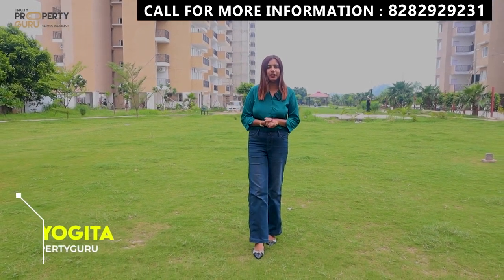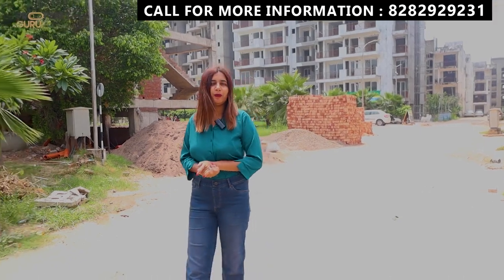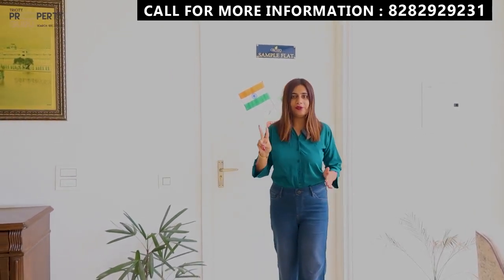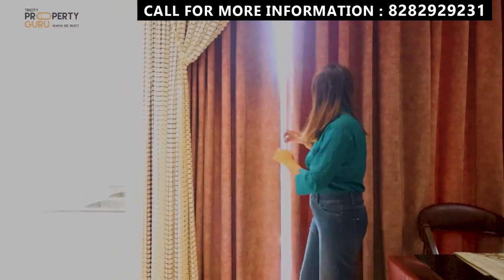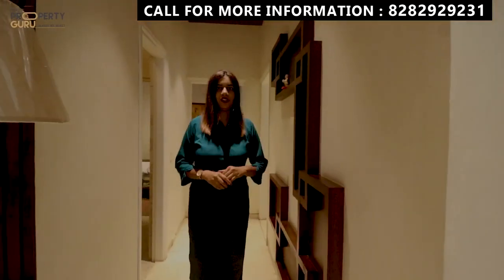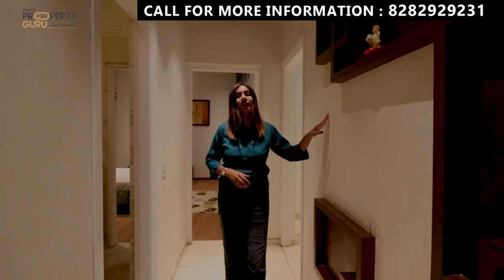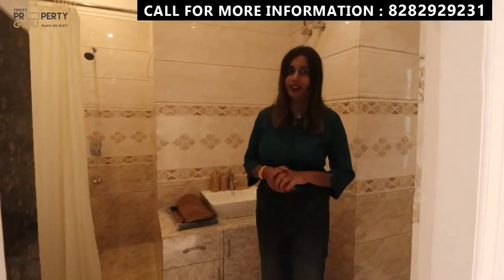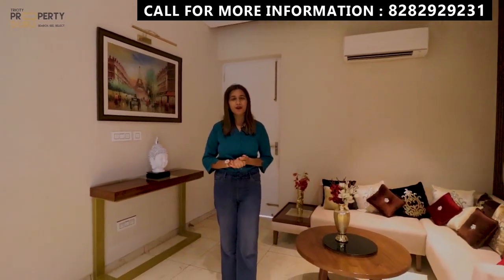🔥 Affordable Flats In Mohali Sector 115 | (Review) Tricity Property Guru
Affordable Flats In Mohali Sector 115 | Leela Orchid Greens Review Contact Tricity Property Guru @ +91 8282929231

This Project is situated at Greater Mohali Sector 115 over a consolidated area of 5 acres. ‘Leela Orchid Greens’ will be catering to middle-income groups and low-budget residential flats.

LEELA ORCHID GREENS is RERA Approved Project.

2BHK or 3BHK onward at Prime Location.

Flats Sizes Available-

2BHK 1230 sqft

2BHK 1270 sqft

3 BHK 1530 sqft

Amenities:-
-Calm Location of Sector 115, Mohali
-Lush Green Area 2 Acres
-CCTV Monitoring For the Entire complex
-Free Car Parking For Residents
-Free Open Parking For Guests/Visitors
-Shopping Arcade With Close Proximity
-High Speed Lift In Each Block
-Only 4 Flats On Each Floor
-Underground Wiring Underground Feeder Cable
-Big Water Tank of 4 Lac Litres
-Earthquake Resistant RCC Framed Structures
-Vasstu Friendly Project
-Secured Gated Society And Security Post
-Corner & Green Facing Privilege to Few Apartment
-Power Backup For Flats, Lifts, and Street Lights
-NBC Fire Fighting Norms
-Chemist Shop And Grocery Store in Close Proximity
-Ambulance On Call
-In House Cab Facility For Resident on Call
-Open Air GYMNASIUM And Jogging Track

3BHK Modern Flats  (Bollywood Esencia) | (1950Sq.Ft.):

 • 3BHK Modern Flats For Sale (Bollywood...

2200 sq. Ft. Affordable FIO Homes Zirakpur:

 • 2200 Sq. Ft. 3+1 BHK @ 66.90/-  इस से...

Noble Callista Mohali | (2850 Sq. Ft 3+1BHK) | Luxury:

 • Noble Callista Mohali | 2 Cr 28 Lakhs...

➜➤ DLF Villas New Chandigarh Luxury:

 • ↓↳➜➤  DLF Villas New Chandigarh Luxur...

The Medallion, Sector-82A Mohali :

 • Luxury 3 BHK Residences | The Medalli...